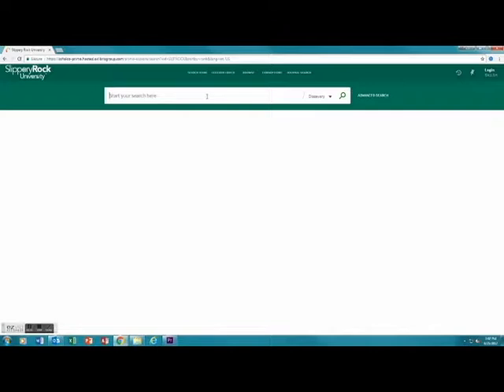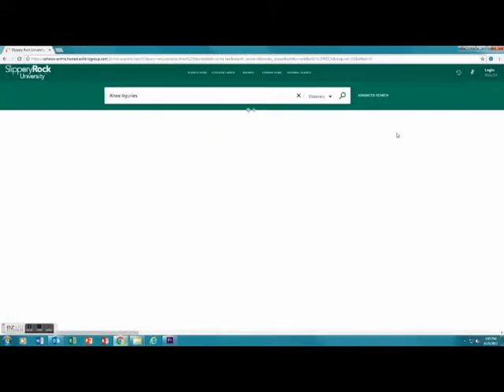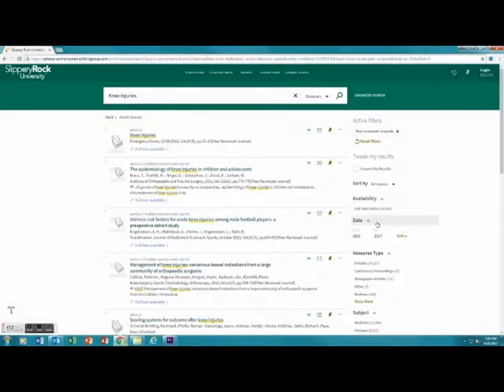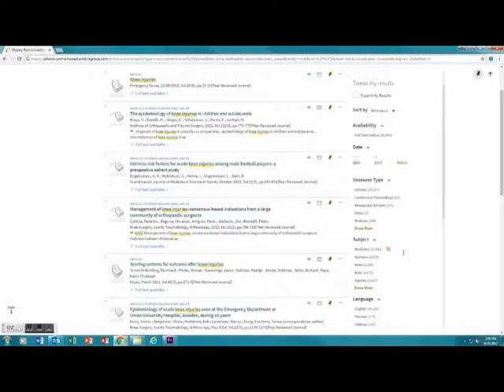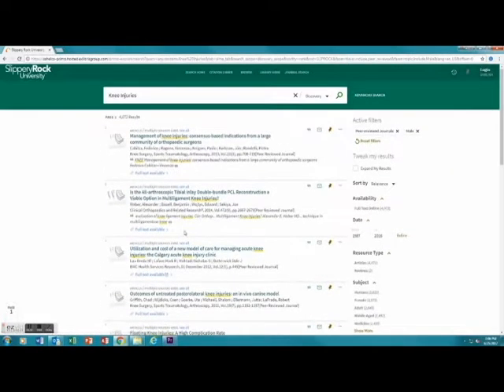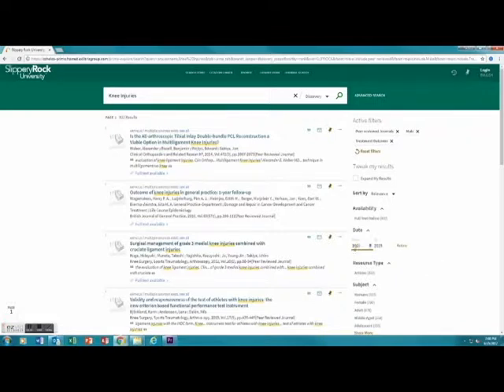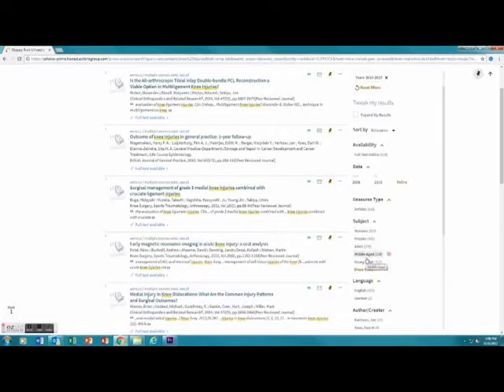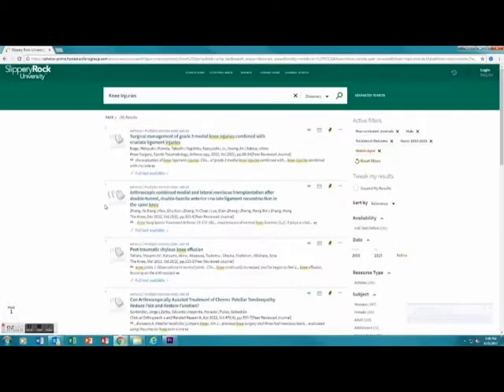How to Library @ Bailey Library - Search Filters AKA Limiters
This video takes a deep dive into Search Filters, also known as Limiters, a vital component of database searching using academic resources. In this case, Bailey Library's Discovery search is used to demonstrate the use of filters. However, many of these concepts will also apply to most of the databases that Bailey Library subscribes to.